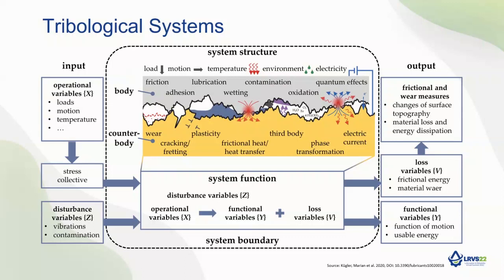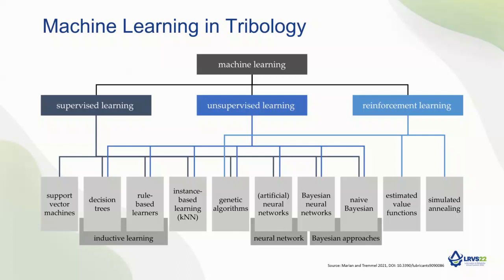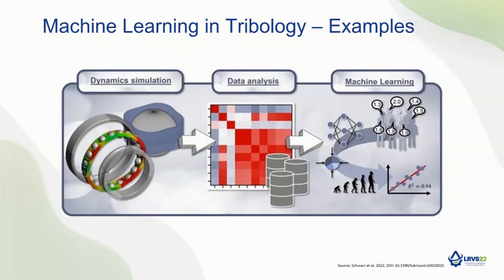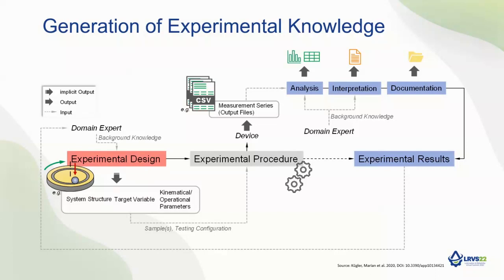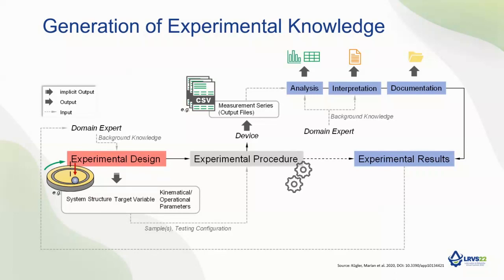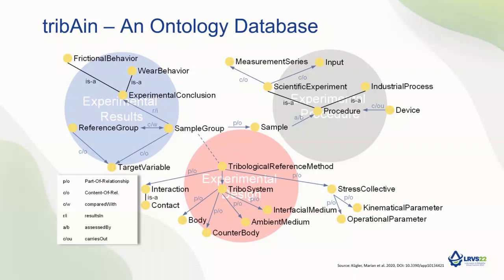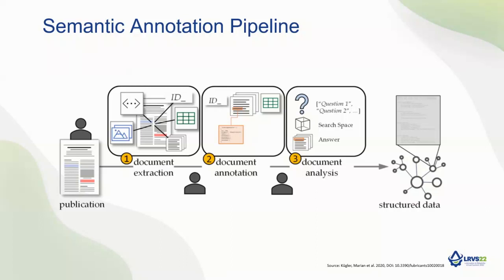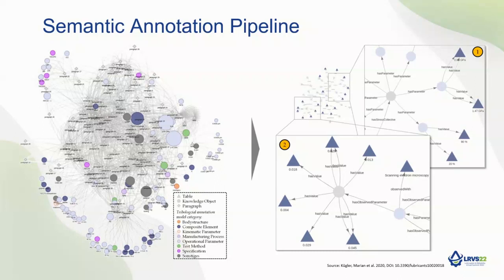Machine Learning in Tribology by Professor Max Marian, Multiscale Engineering Mechanics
Tribology has been and continues to be one of the most relevant fields, being present in almost all aspects of our lives. Based upon this sound and data-rich foundation, advanced data handling, analysis and learning methods can be developed and employed to expand existing knowledge. Therefore, modern machine learning (ML) or artificial intelligence (AI) methods provide opportunities to explore the complex processes in tribological systems and to classify or quantify their behavior in an efficient or even real-time way. Thus, their potential also goes beyond purely academic aspects into actual industrial applications. This presentation aims to present the latest research on ML or AI approaches for solving tribology-related issues. The focus will be less on presenting new ML or AI methods but rather on demonstrating the possible applications of existing methods and their adaptation to problems in tribology.